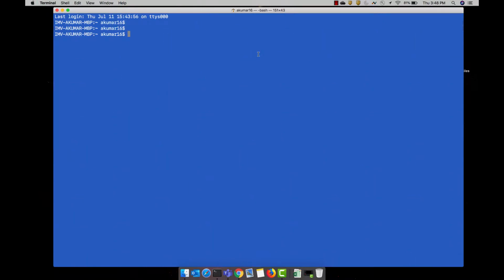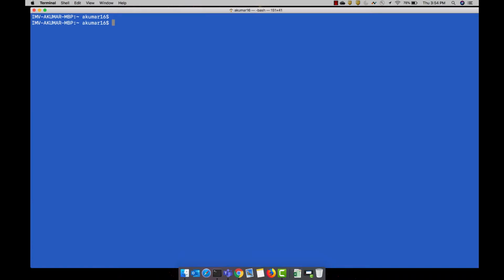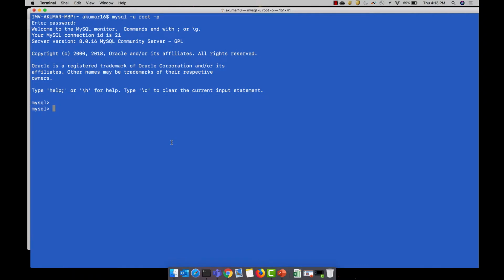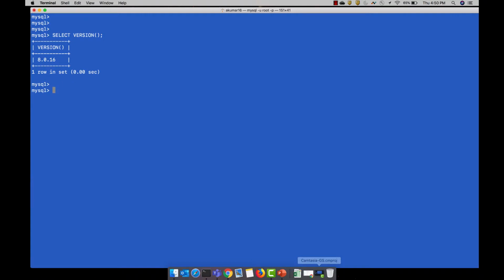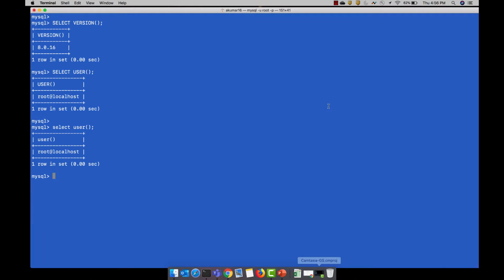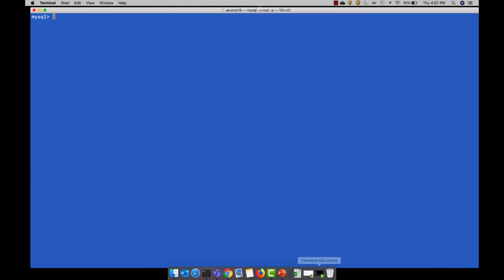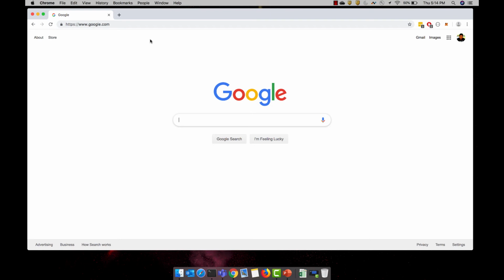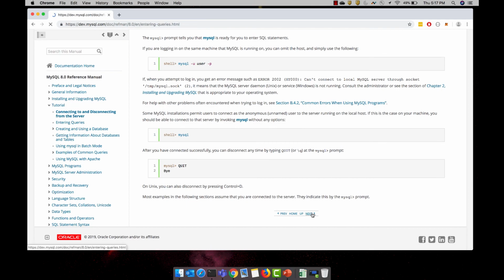MySQL for Beginners | Default Commands | Tutorial 2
Hello Coders!!

Are you ready to learn and share your programming skills with others?

This is my effort to provide MySQL tutorials to YouTube users. This video talks about default MySQL commands which are important.

Please let me know what you like and dislike about this video. Any constructive feedback is welcome. :-)